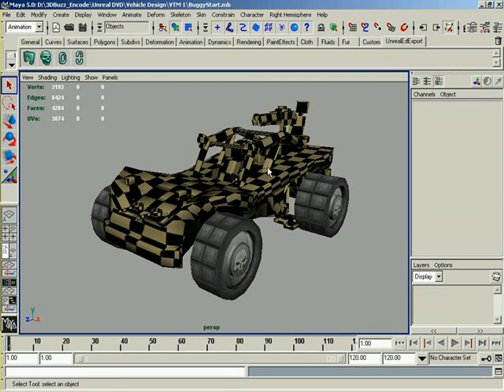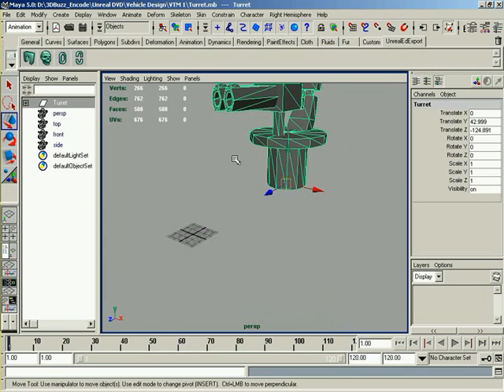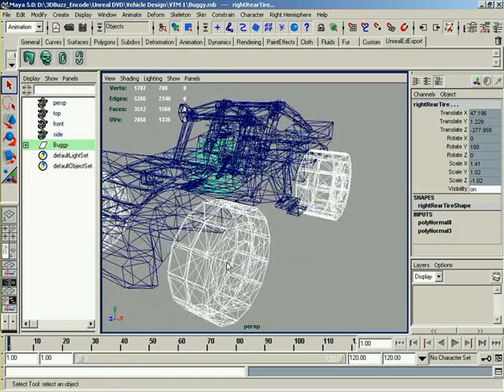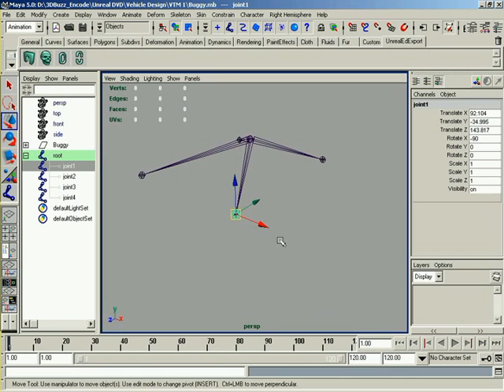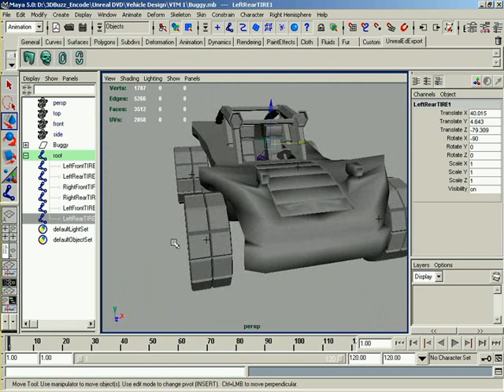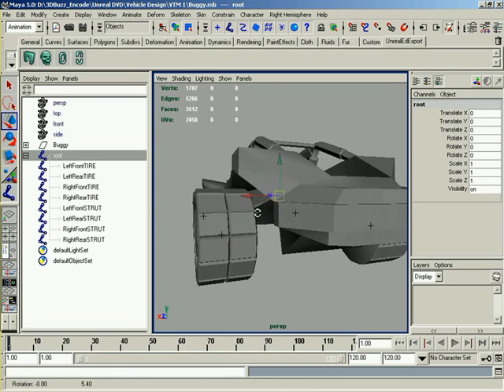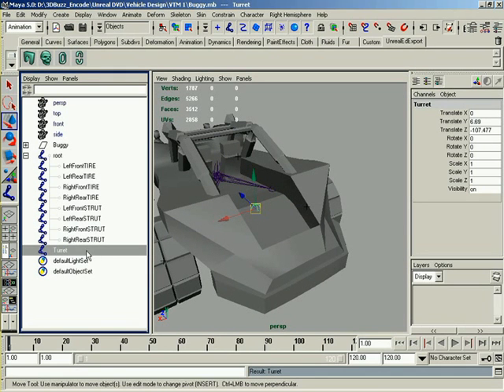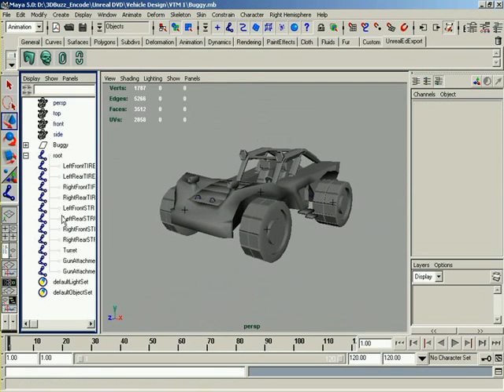Vehicle design rigging - 02 Vehicle Rigging